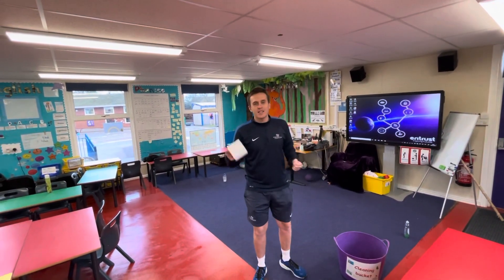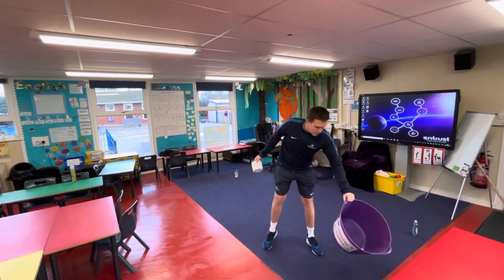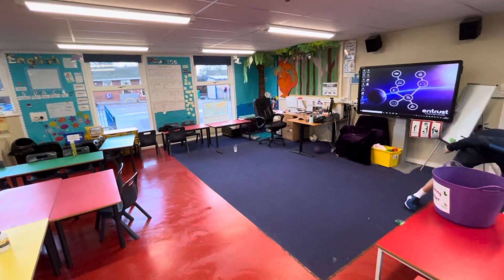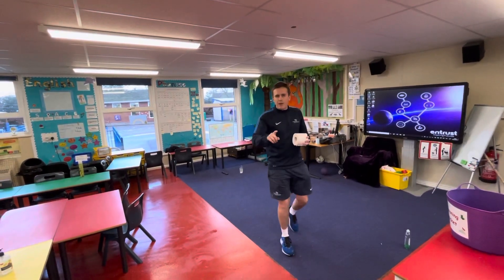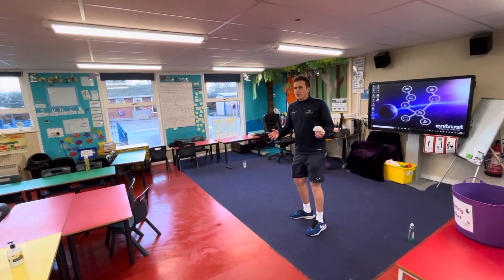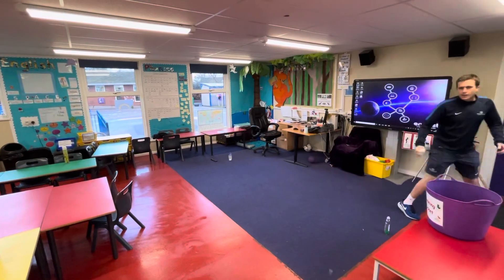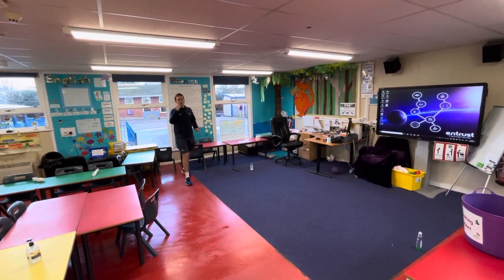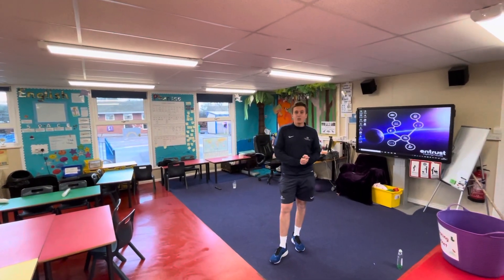PE after school club with Mr Skelton. P1